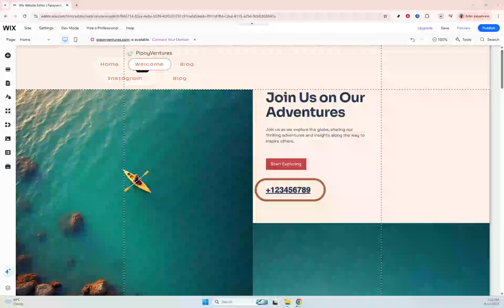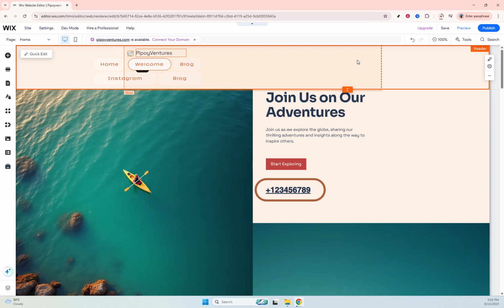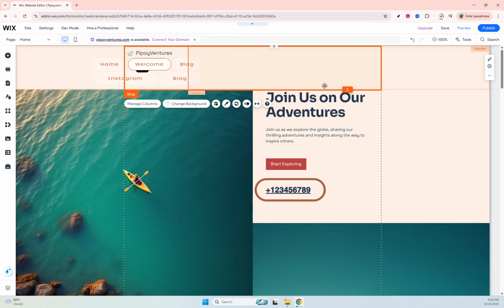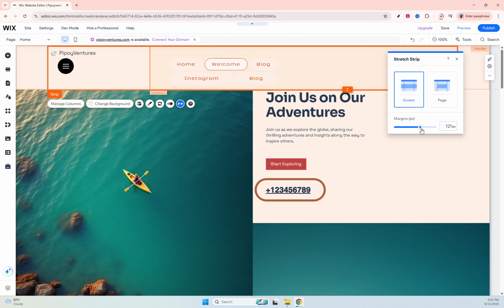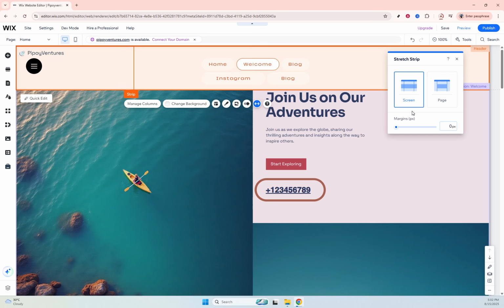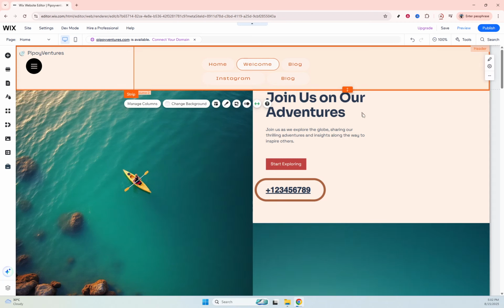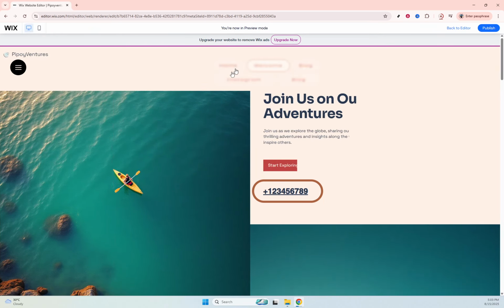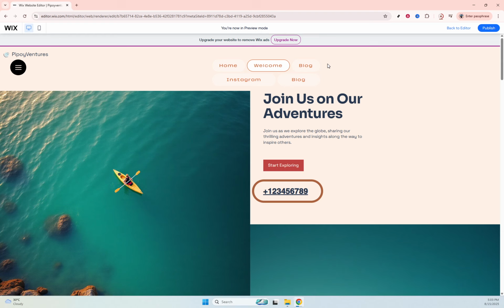How To Stretch Header To Full Width In Wix Quick Guide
Want your Wix website to look clean and professional? In this quick guide, I’ll show you exactly how to stretch your header to full width in Wix so it fits perfectly across the screen on desktop and mobile.

A full-width header gives your website a modern design, makes navigation easier, and keeps your layout looking sharp. Whether you’re creating a business site, portfolio, or online store, adjusting your header width is a simple trick that makes a big difference.

👉 In this video, you’ll learn:

How to stretch your Wix header to full width

The difference between fixed and fluid header layouts

Tips for keeping your header responsive on all devices

Best practices for professional-looking website design

By the end, you’ll know how to quickly fix header spacing issues and give your Wix website a polished, full-width design.